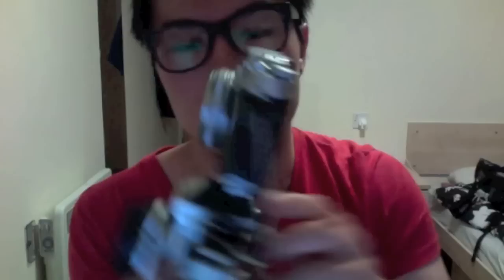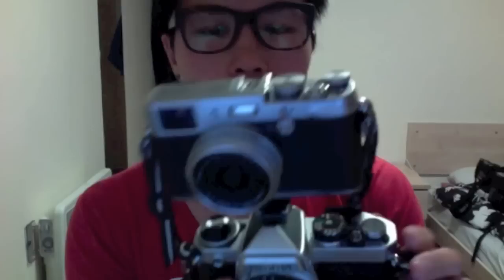★ PETER HONG : DUAL CAMERA PROBLEM/SOLUTION ★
I often use two cameras. One film and one digital. Problem with this is that they can knock against each other when dangling around my neck. Also, it is very fiddly when you want to change cameras.

My solution is to get a hotshoe to tripod adapter and have both cameras on the one strap. You can switch between cameras with ease too! :D